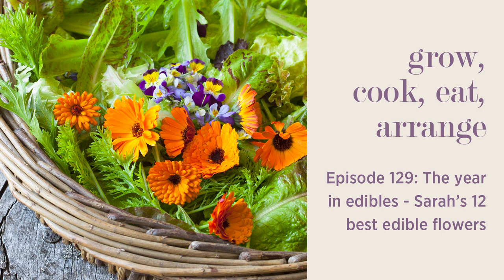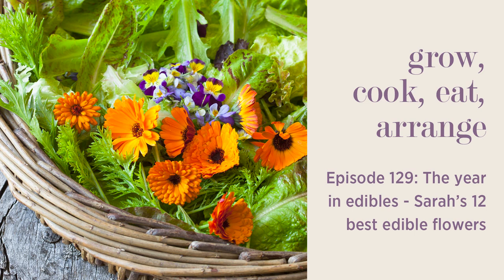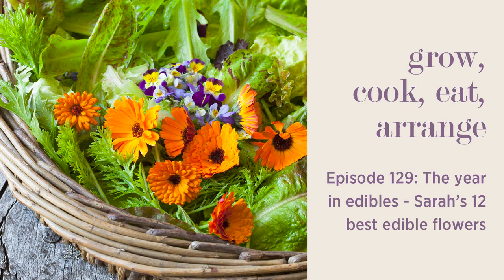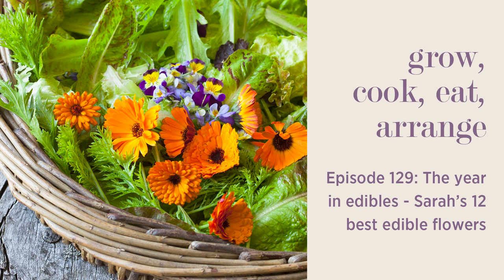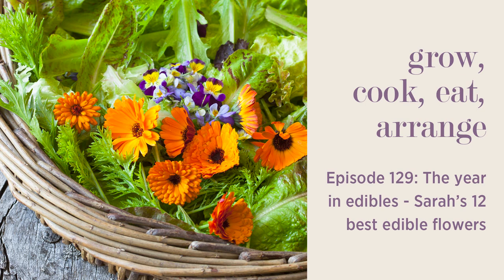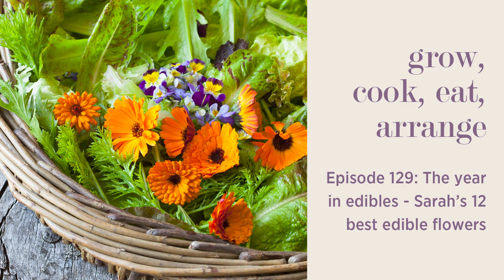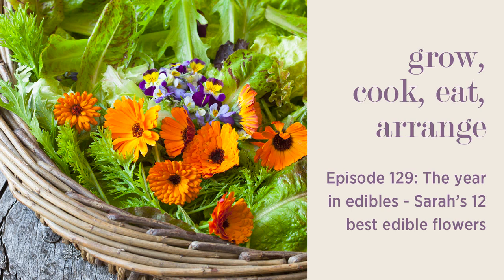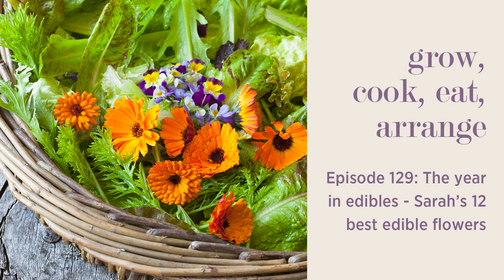The Year in Edibles: Sarah’s 12 Best Edible Flowers - Episode 129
As flowers drift in and out of season, so can your palette of edible flowers, bringing you joy in the garden and the kitchen alike.

Shining a spotlight on a ‘plant of the moment’ in each month, Sarah Raven takes this week’s ‘grow, cook, eat, arrange’ to inspire your year of edible flower growing with her 12 best for flavour and productivity.

In this episode, discover:
• Numerous ways to use your edible flowers, from scattering and tempura-ing, to the art of crafting a flavoured sugar
• Why April is such an exciting month for edibles, with a focus on the all-edible family of Tulips
• The abundance of exciting Runner Bean flowers that you should grow for a stellar July
• September’s irresistible call for Dahlias, and how to use their petals in delicious salads

For episode shownotes and to discover more from our podcast